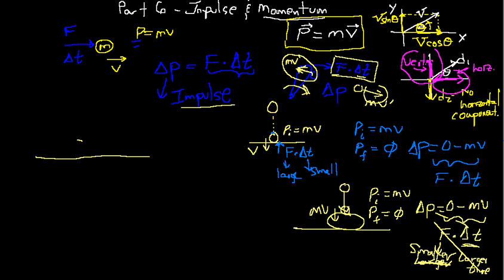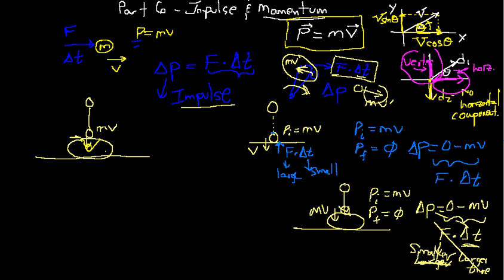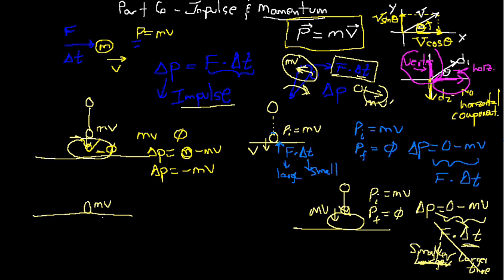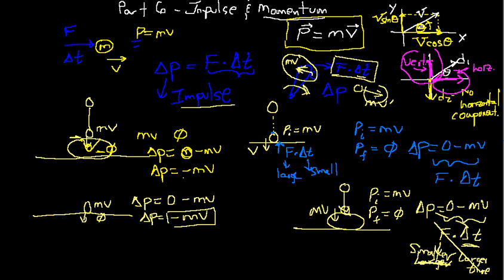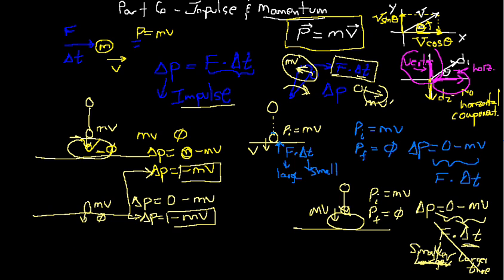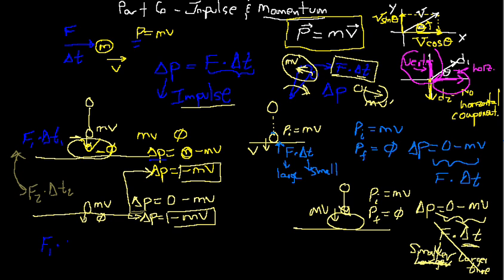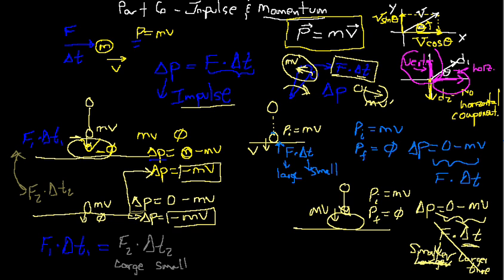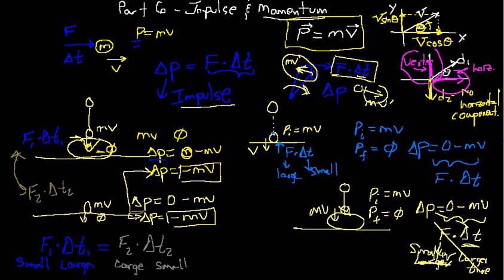Final Review 6 continued